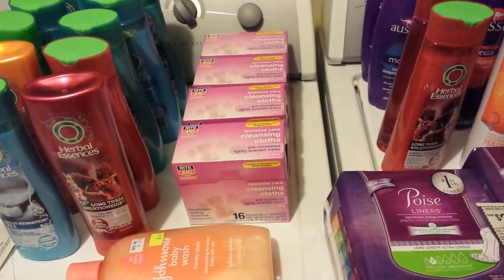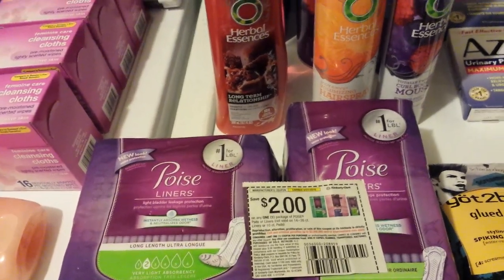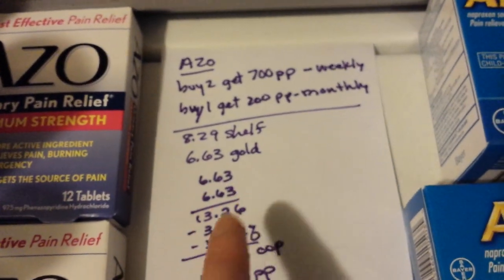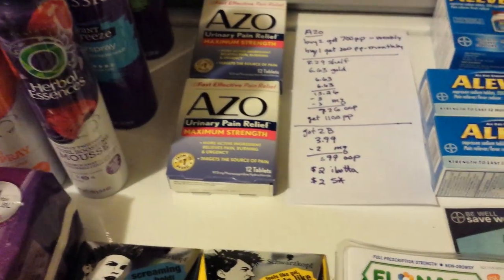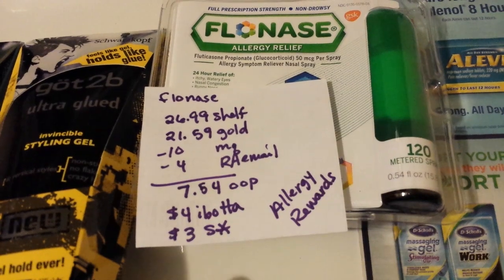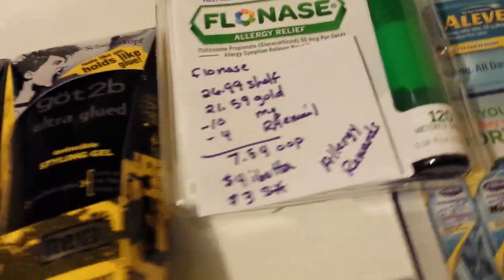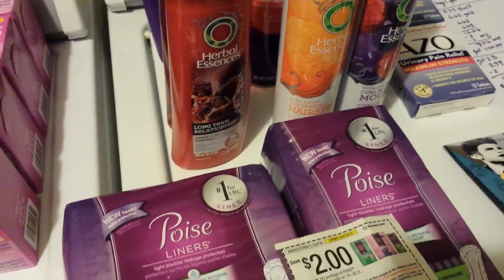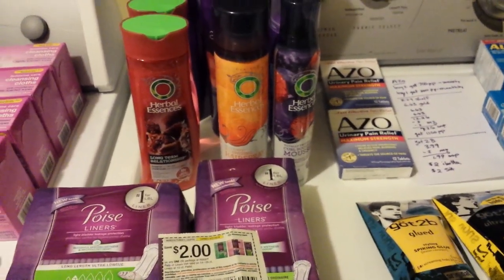Rite Aid couponing 8/8/16